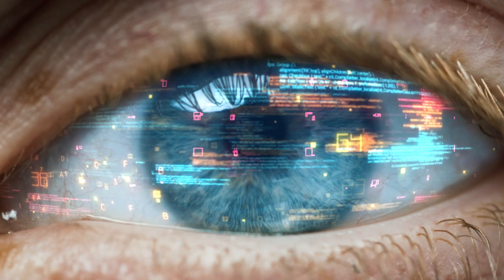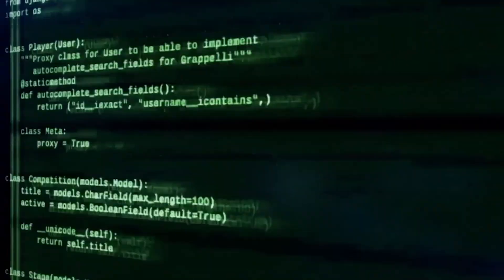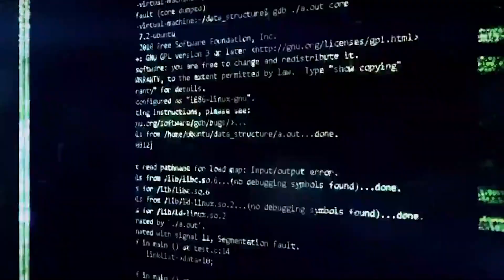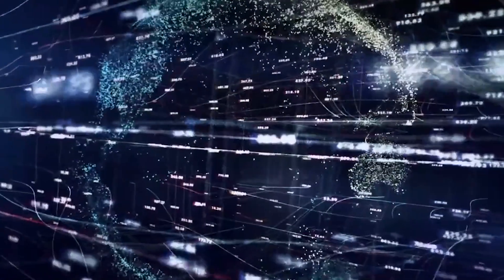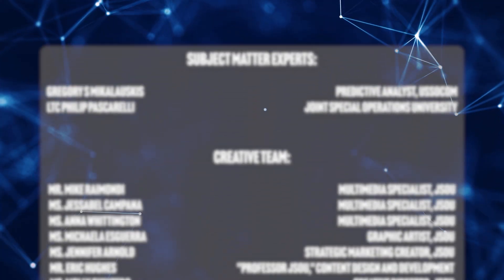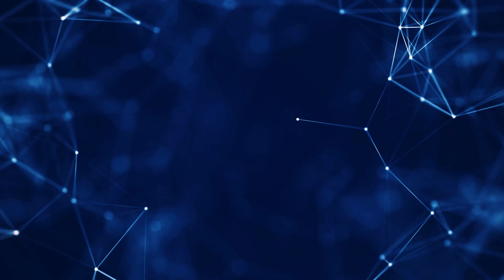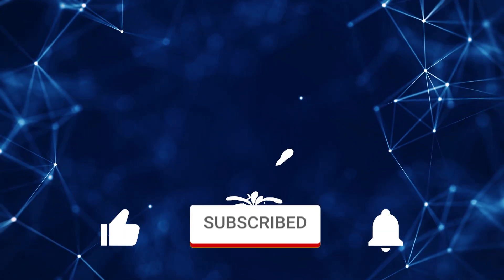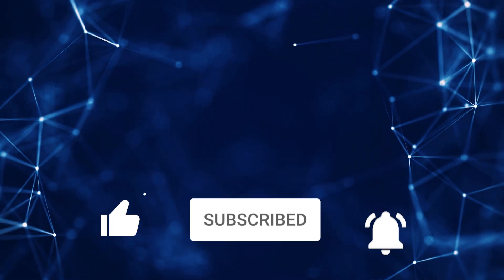JSOU Snapshot: What is artificial intelligence and what does it mean for SOF?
JSOU Snapshot is a series of short learning videos made just for you, busy special operations professionals, to educate and inform on topics of interest, confusion, controversy, and question. The objective of these short videos is to teach or clarify concepts that are important for you to know, in 5 minutes or less. In this video, we consider the nature of artificial intelligence, and what affect it might have on Special Operations in the near future. Keep an eye out for more JSOU Snapshots in the near future!

The views expressed in this video are entirely those of the speaker(s) and do not necessarily reflect the views, policy, or position of the United States Government, Department of Defense, United States Special Operations Command, or the Joint Special Operations University.